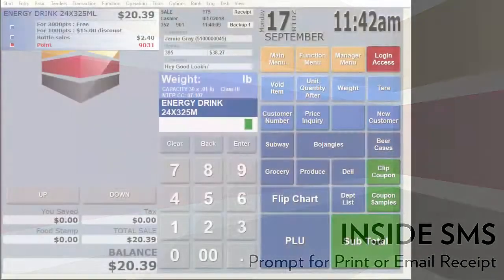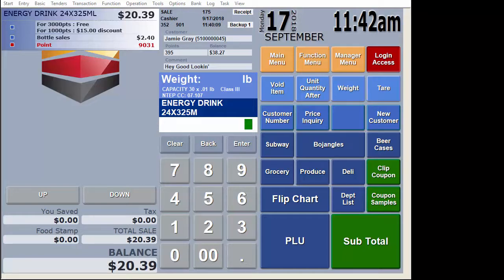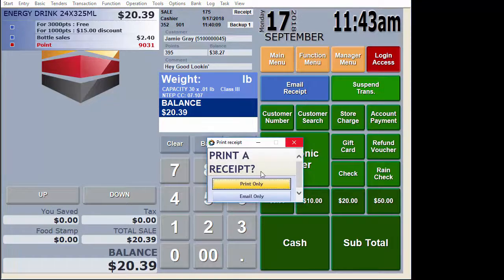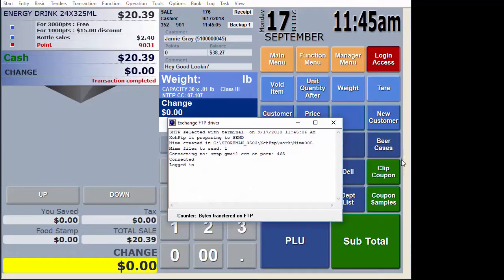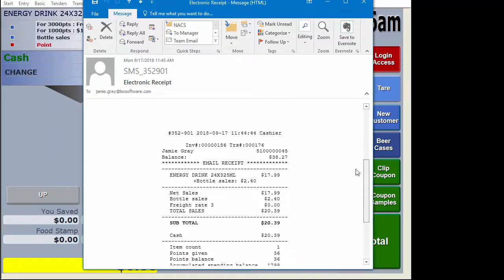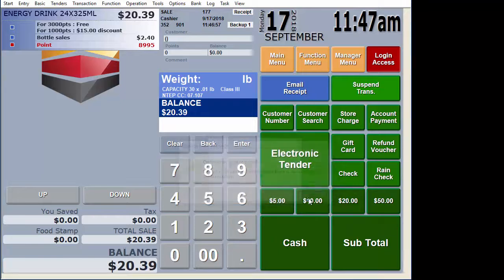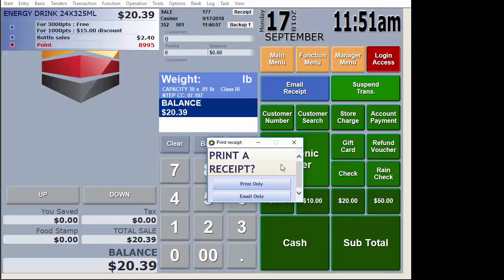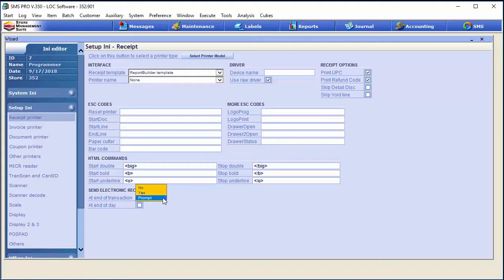Prompt for Print or Email Receipt